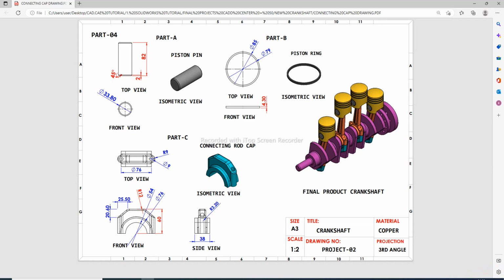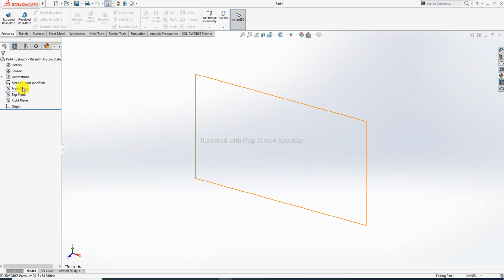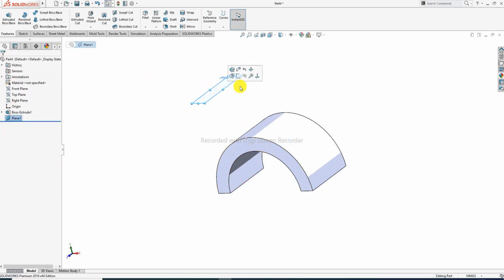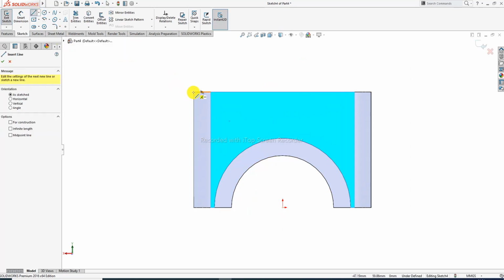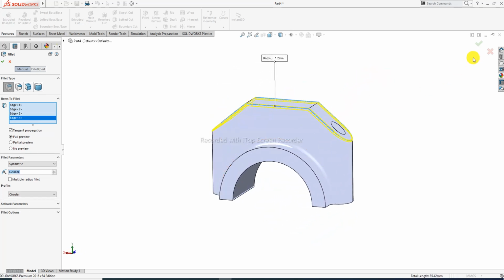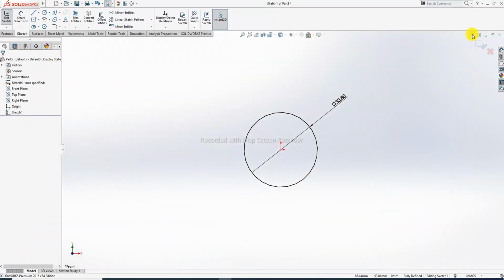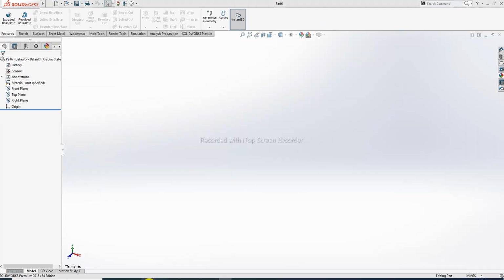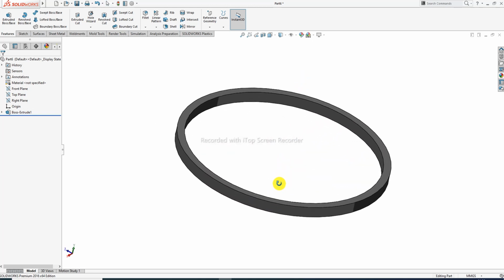FOUR STROKE ENGINE SOLIDWORKS // PART-04, CONNECTING CAP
Main Topics:
1. AUTOCAD Tutorial for Beginners & Advance.( 2D sketching Drawing, 3D Modeling Design and Isometric Design, Industrial Projects Design All Easily Learn in AutoCAD Software).

2. SOLIDWORKS Tutorial for Beginners & Advance.( 2D Sketching Drawing, 3D Modeling Design, Surface Modeling Design, Sheet Metal Design,  Weldments design, Assembly Process, Drafting Process, Simulation Process, Industrial Projects Design All Easily Learn in SOLIDWORKS Software).

3. CATIA V5 Tutorial for Beginners & Advance.(2D sketching Drawing, 3D Modeling Design, Wireframe and Surface Design, Generative Sheet Metal Design, Assembly Process, Drafting Process, Simulation Process, Industrial Projects Design All Easily Learn in CATIA V5 Software).

4. ANSYS workbench Tutorial for Beginners & Advance.(2D Sketching Drawing, 3D Parts Design & Analysis, Surface Parts Design & Analysis, Sheet Metal Parts Design & Analysis, Industrial Projects Design & Analysis All Easily Learn in ANSYS Workbench Software).

5. GD&T Tutorial for Beginners & Advance.( GD&T AutoCAD Software, GD&T SOLIDWORKS Software, GD&T CATIA V5 Software, Industrial GD&T All GD&T Learn Easily).

6. NEW Update COMPUTER Knowledge.(New update computer parts, New update software knowledge, New update any notifications related to computer knowledge).